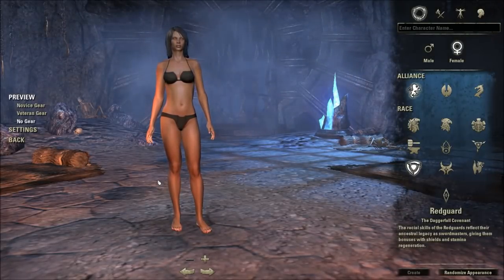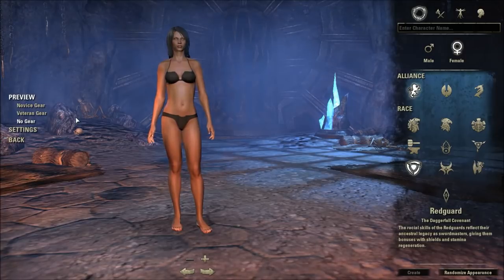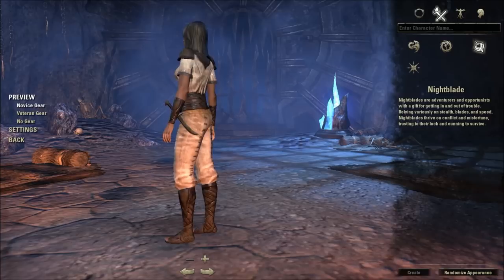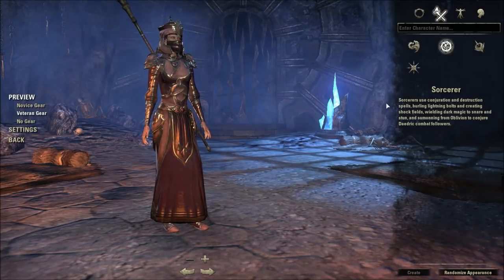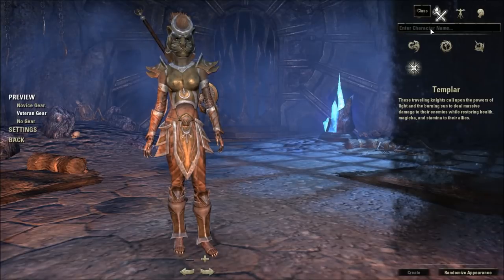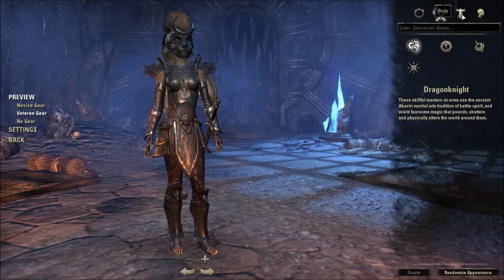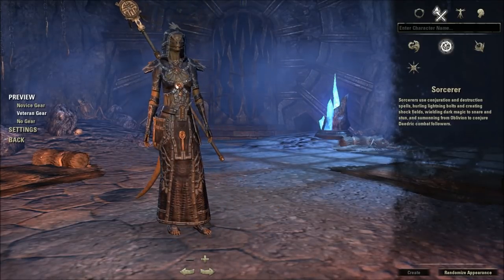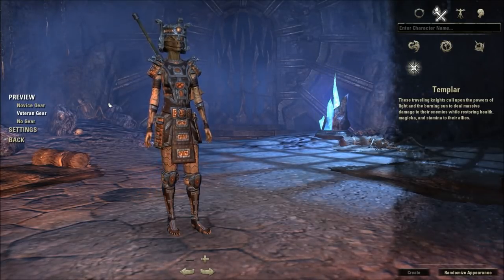Elder Scrolls Online Female Armor Preview